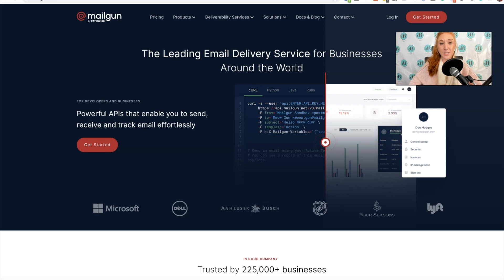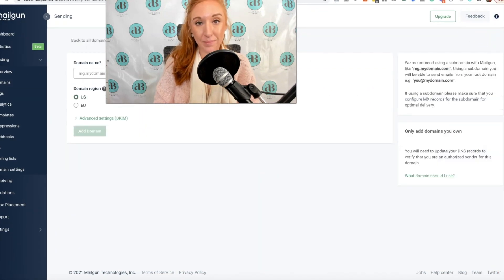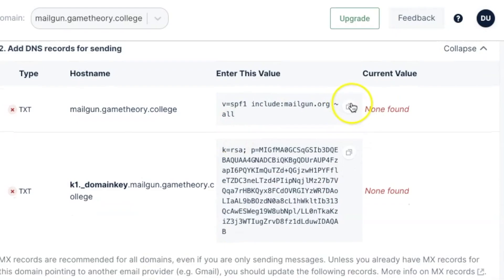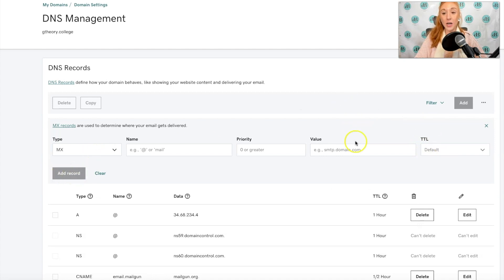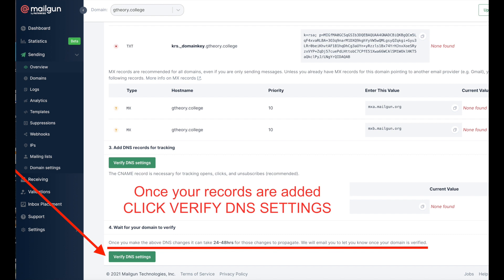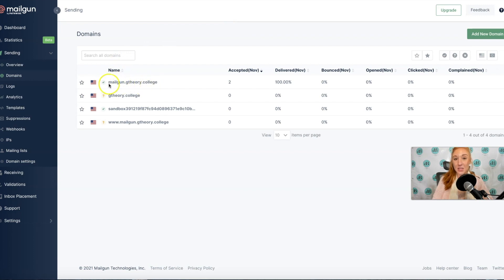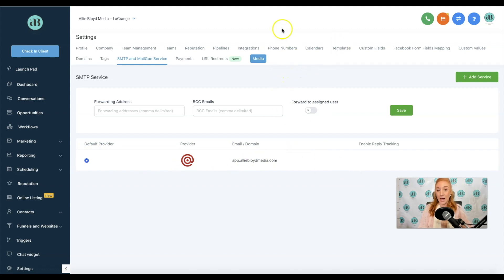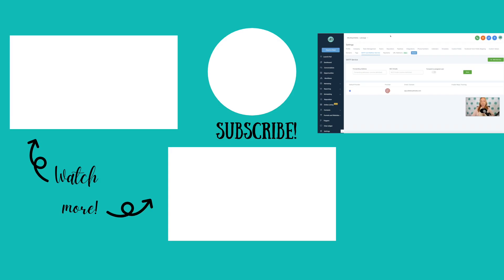Gohighlevel Mailgun Setup: Complete Step-By-Step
Need to figure out the Gohighlevel Mailgun Setup? It's not always straightforward to set up mailgun, verify your mailgun domain, and connect mailgun to high level, but in this video, I'll walk you through all the steps you'll need to take! Gohighlevel uses mailgun to deliver email and is a crucial part of using the highlevel CRM to the fullest.

Highlevel SaaS plan 30 Day trial + get free bonus trainings and snapshots!

Upgrade to Highlevel's AI Employee
🔗 Use code allie-bloyd-media47

Learn about and how to use Highlevel & set it up fast